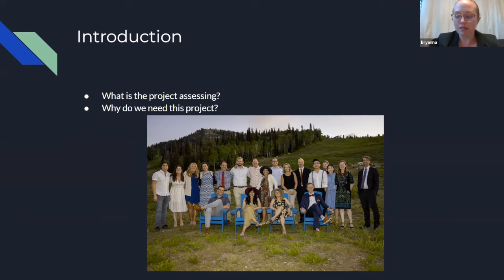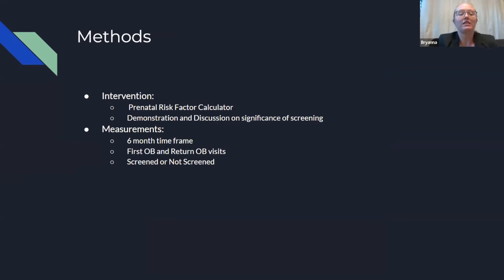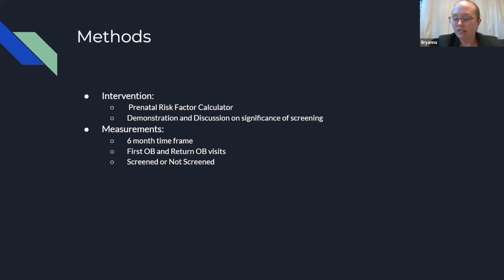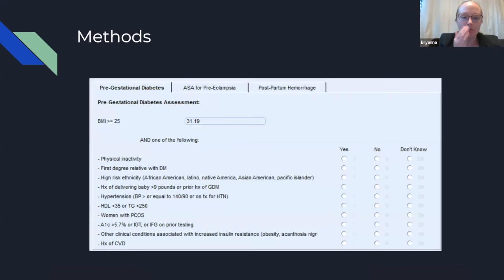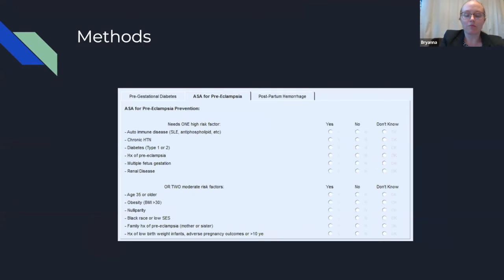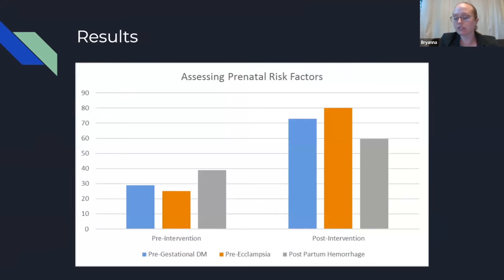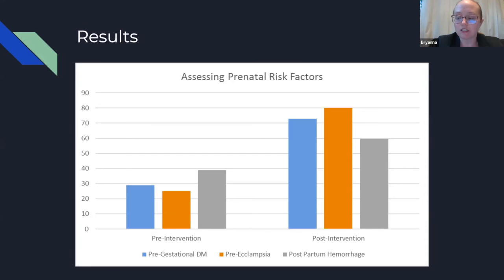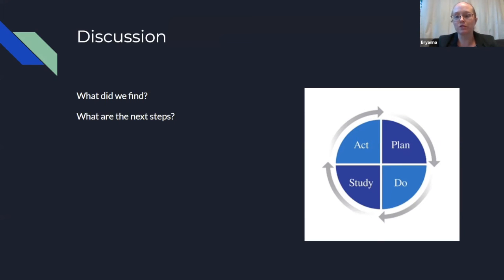Assessing Prenatal Risk Factors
UAFP Student & Resident Poster Session
May 24, 2022
Bryanna Cordeiro, MD